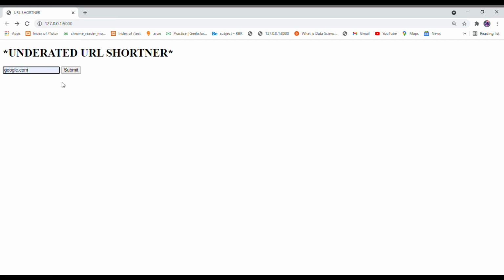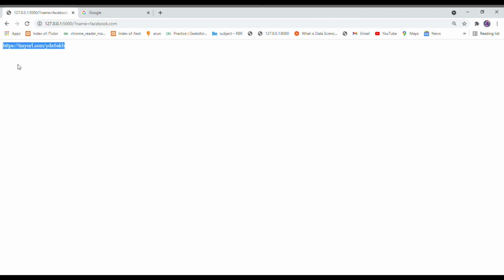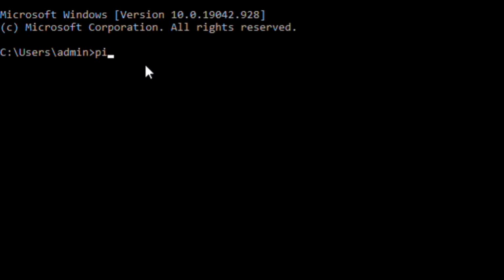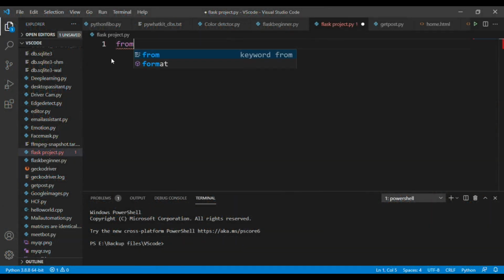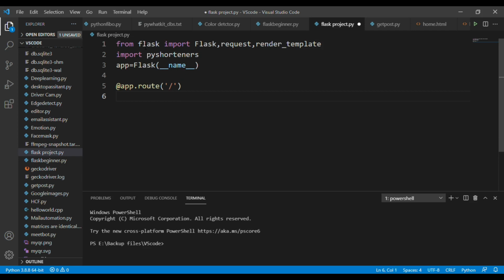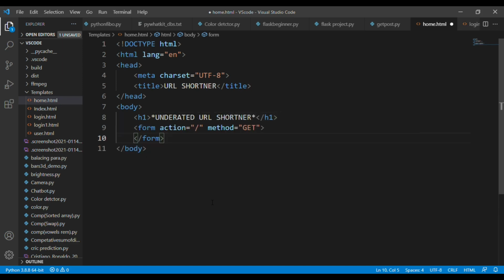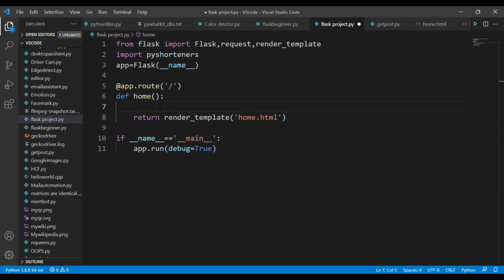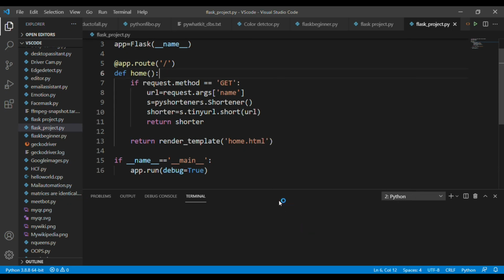Flask Project : Build your Own URL Shortener website in 12 lines of code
Hey Im still alive in this video, we're going to learn about how to create a URL shortener website using python. Here Im using a flask framework and it is considered a gift for beginners who wanted to build a website.

Timestamps :
00:00 - Introduction
02:53 - Installing dependencies
03:21 - Coding
07:11 - Output

* Blog ( Source code with explanations )

* Thanks ..!